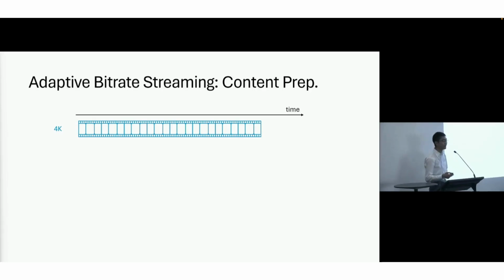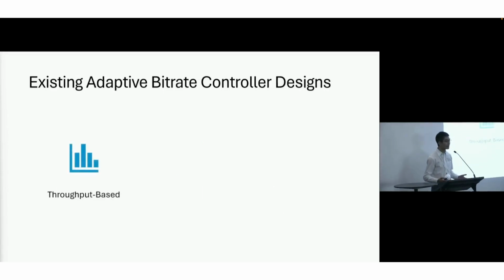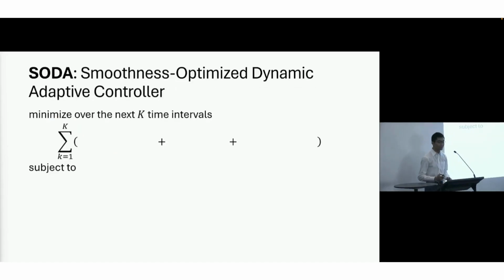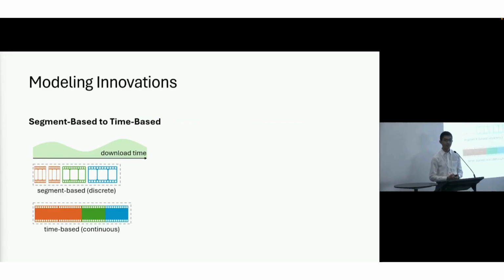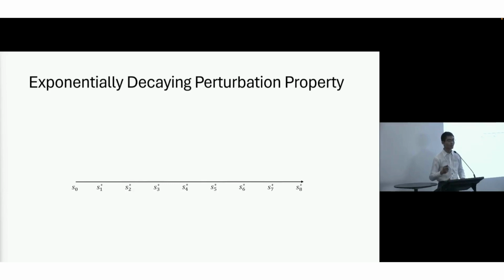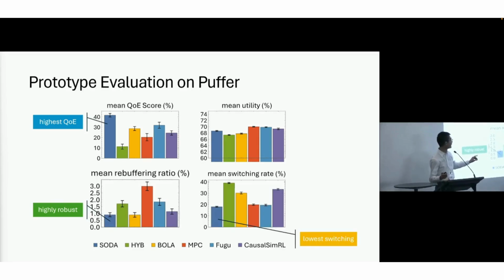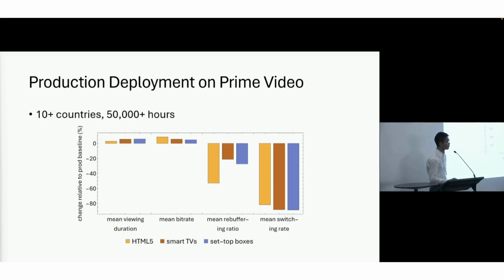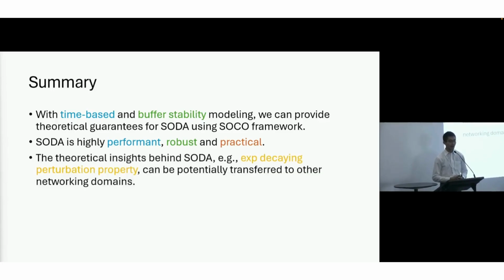SIGCOMM'24: SODA: An Adaptive Bitrate Controller for Consistent High-Quality Video Streaming